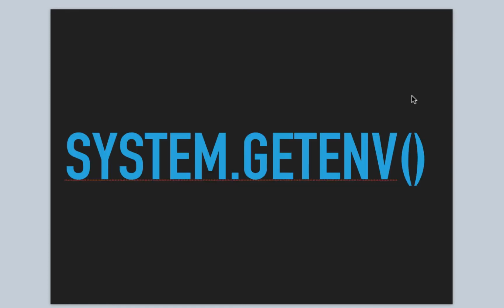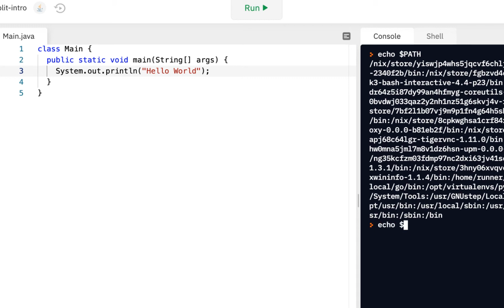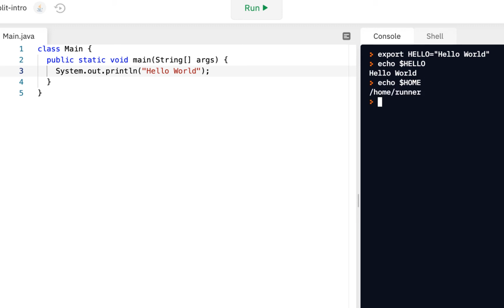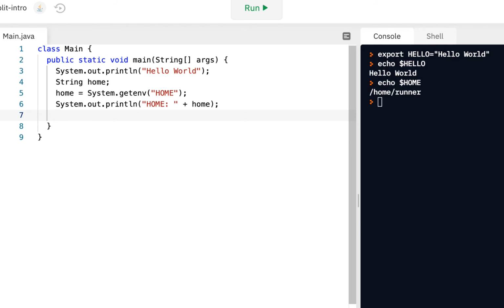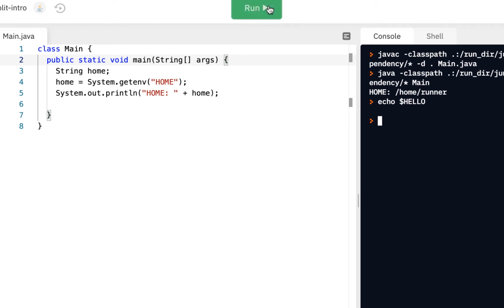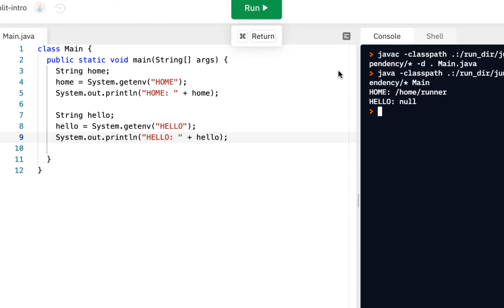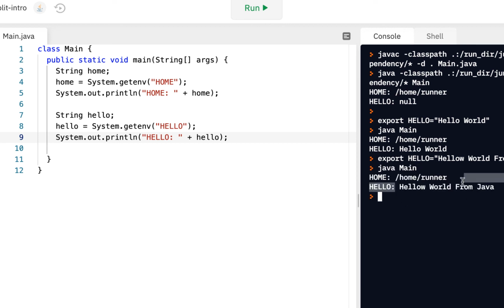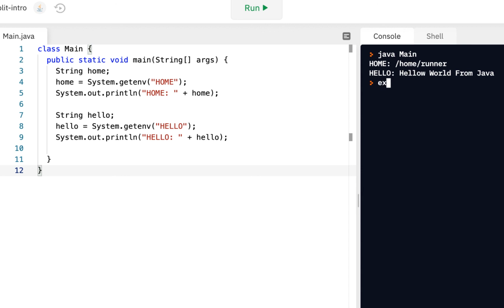Java Programming Skills Using Replit: System.getenv()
Here you will learn how to use environment variables to pass information into your Java program by using System.getenv().